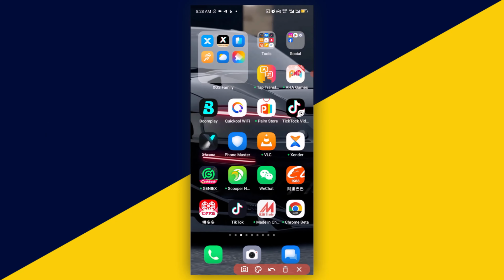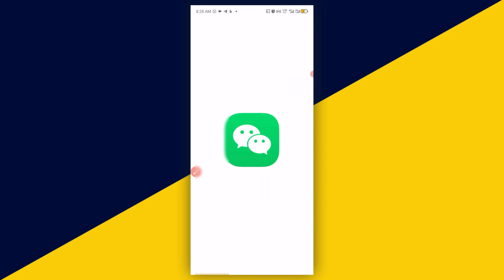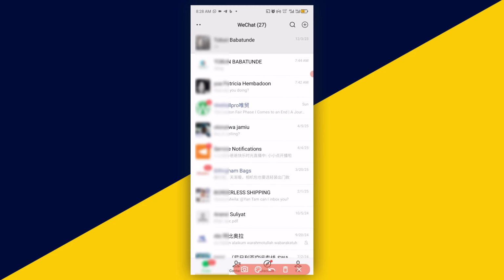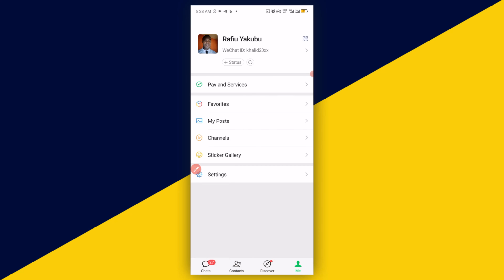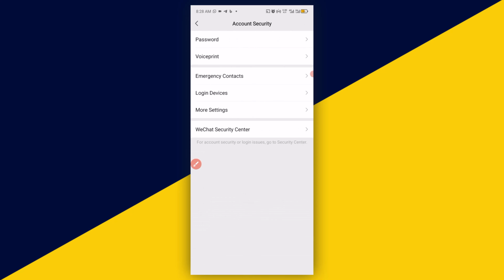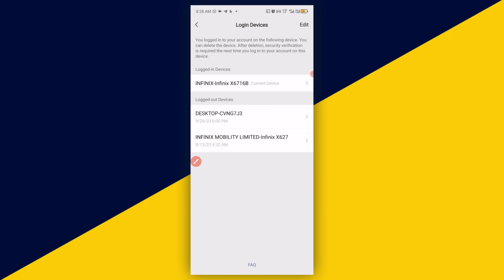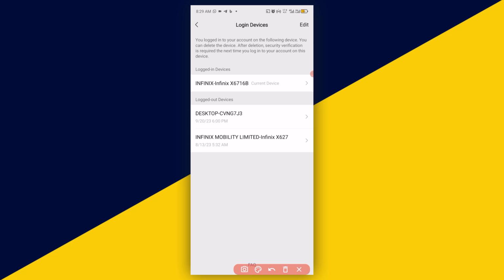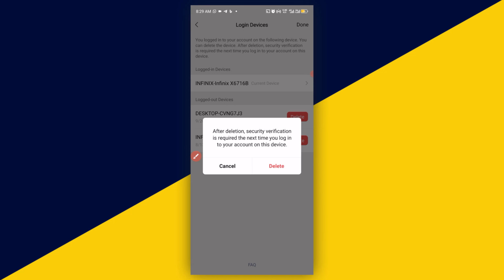🔒 WeChat Security Tips: Protect Yourself from Hidden Spies! 🔒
Concerned about your privacy on WeChat? With growing concerns about data security and online surveillance, it’s crucial to take steps to protect yourself from hidden spies and potential threats. In this video, I’ll guide you through essential WeChat security tips to safeguard your personal information and ensure a safer experience.

 🔥 What You’ll Learn in This Video:
✅ How to enable two-factor authentication for added account protection
✅ How to manage app permissions to limit unnecessary data access
✅ How to adjust privacy settings to control who can see your profile and activity
✅ How to recognize and avoid phishing scams targeting WeChat users
✅ BONUS: Best practices for secure communication on the platform

By the end of this tutorial, you’ll have the tools to fortify your WeChat account and protect your data from prying eyes. Don’t let hidden spies compromise your privacy—take control today! 🛡️

💬 Have questions or additional security tips? Share them in the comments!